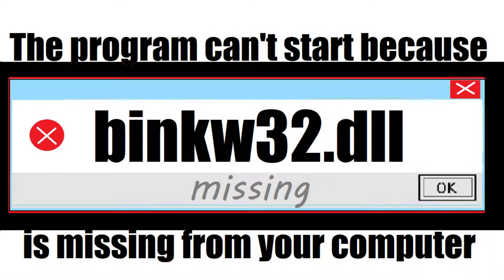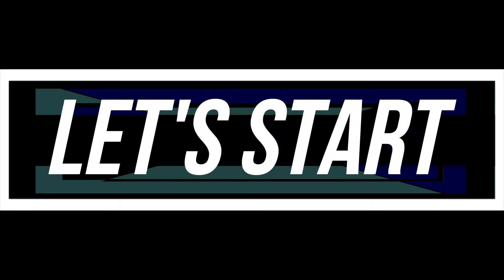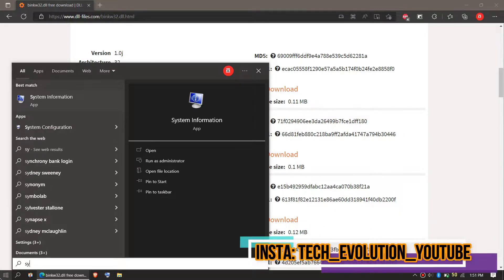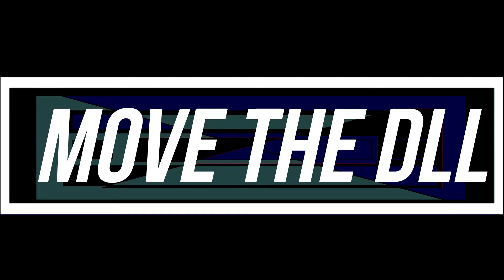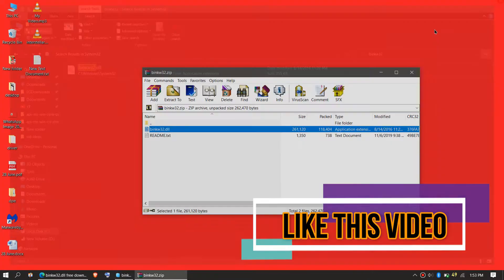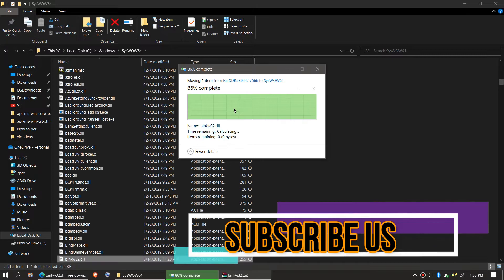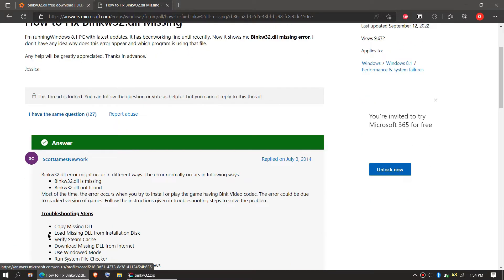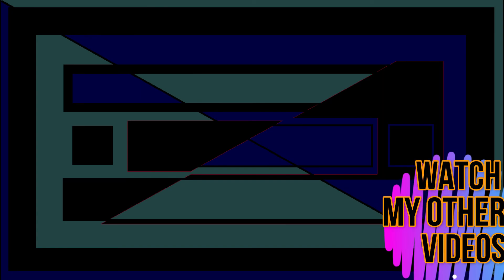[2022] How To Fix binkw32.dll Missing Error ✅Not found error💻 Windows 10/11/7 💻 32/64bit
Fix the program can't start because binkw32.dll is missing from computer (code execution cannot proceed error).

The code execution cannot proceed because binkw32.dll was not found.

How to fix binkw32.dll missing error?
Step 1: Download the binkw32.dll file

Time Codes:

0:00 binkw32.dll missing error
0:22 Intro
0:44 How to Download binkw32.dll
1:52 How to Fix binkw32.dll  32 Bit & 64 Bit
2:40 How to Fix binkw32.dll  64 Bit
3:28 Alternate fix
4:02 Outro